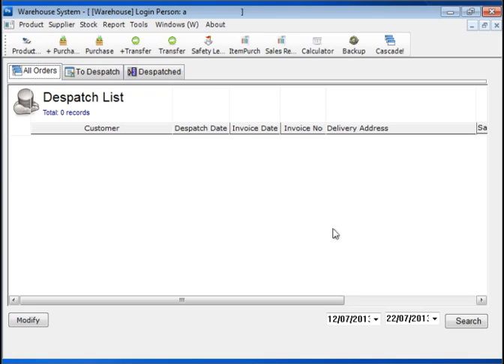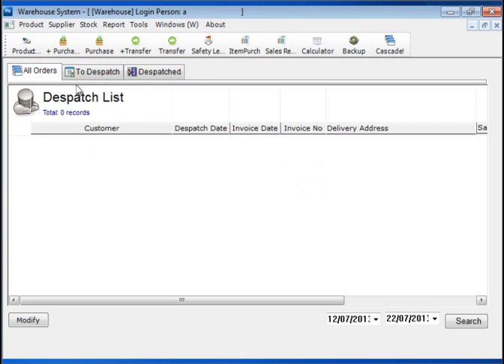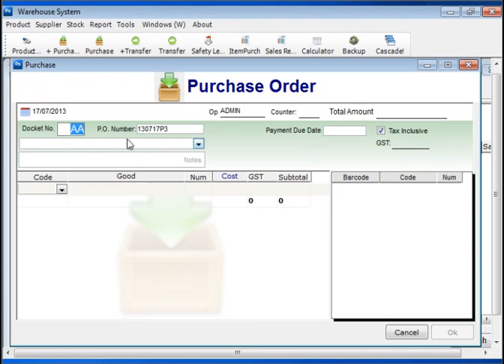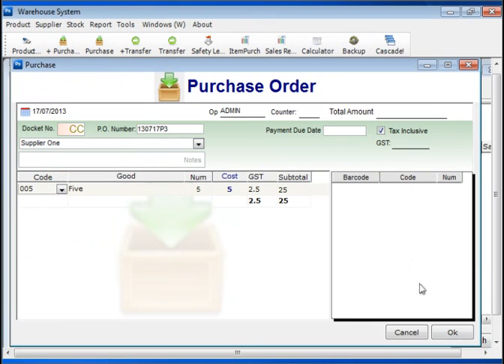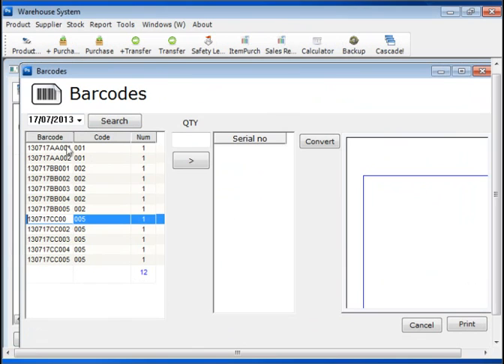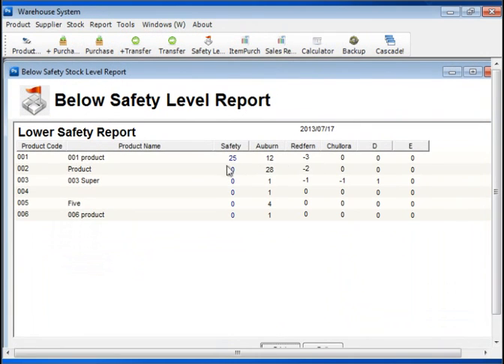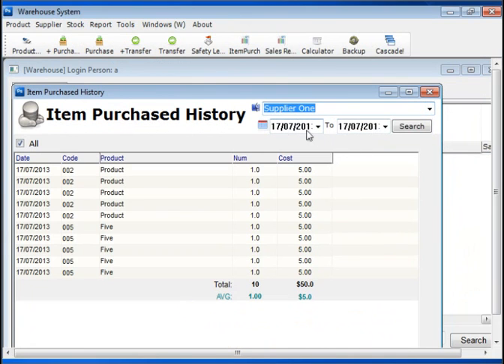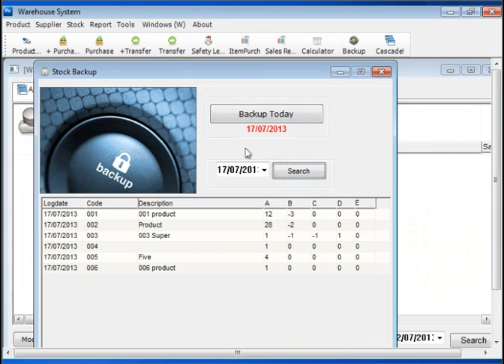ps wareshouse2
Warehouse system 2